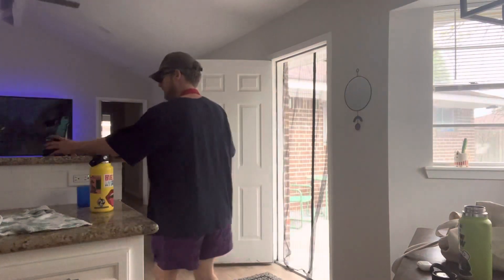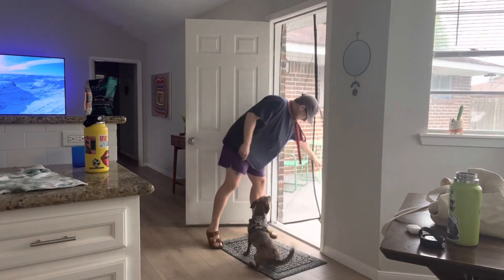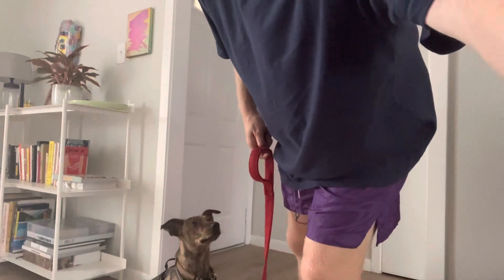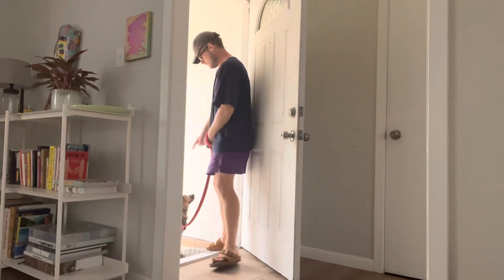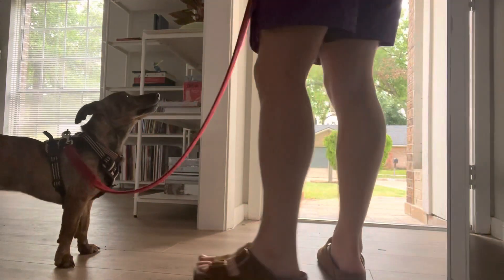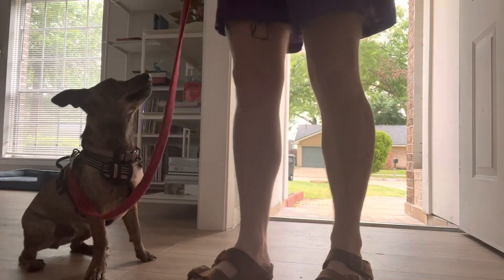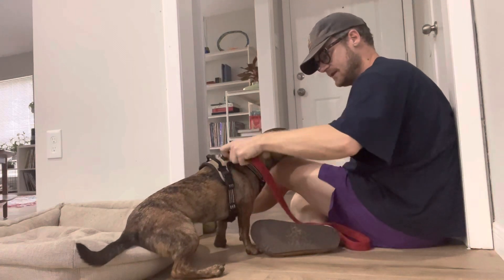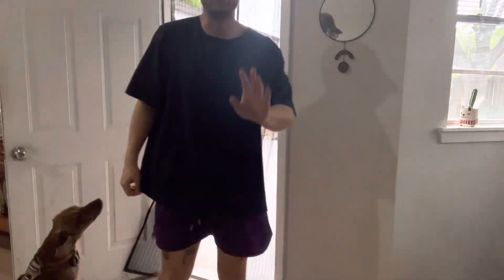Door Manners for Safety! With Hershey!